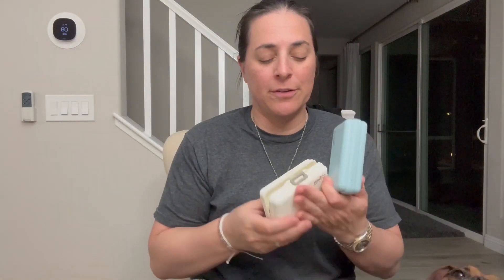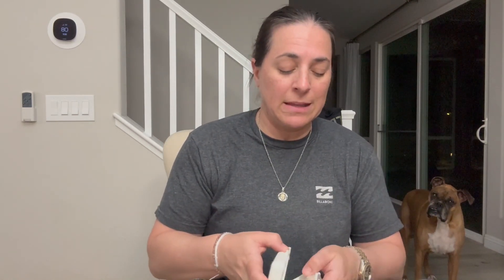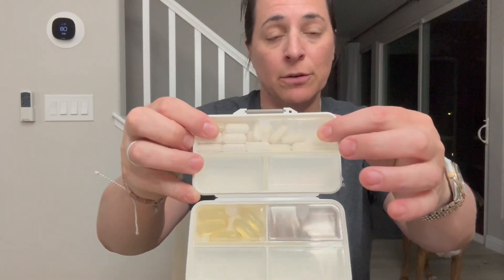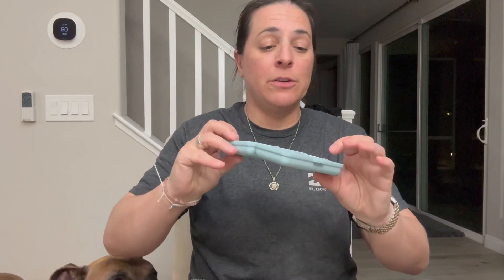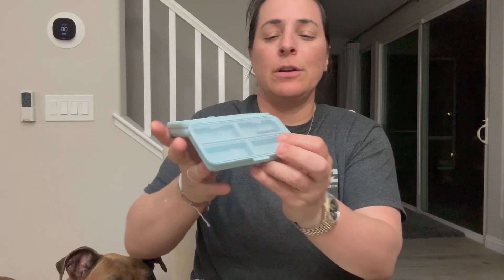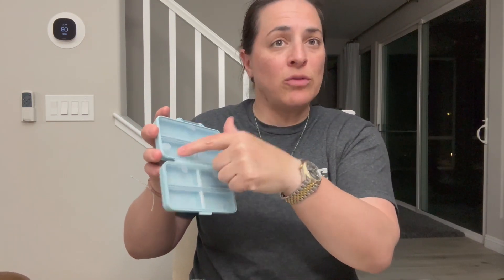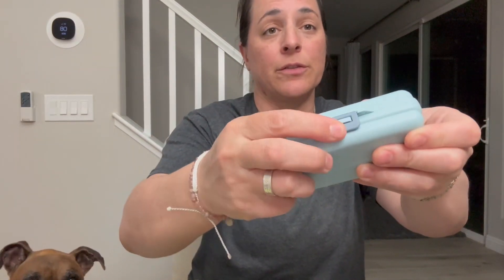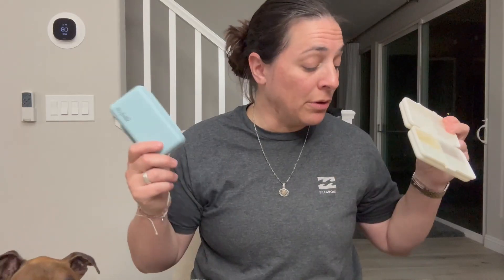Review of Travel Pill Organizer-7 Compartments Easy to Open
Sofmild Travel Pill Organizer-7 Compartments Easy to Open Portable Pill Box-Daily Pill Case for Purse Pocket, Pill Container to Hold Vitamins, Fish Oil, Medicine (Blue+White)